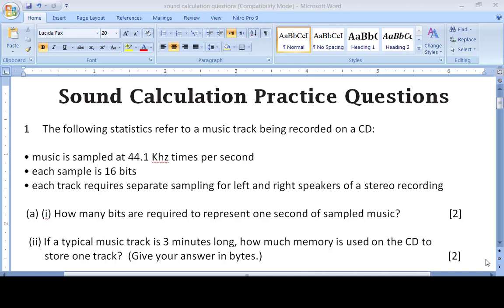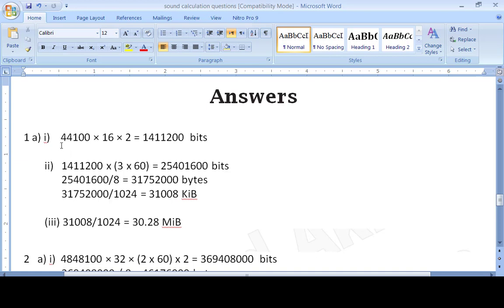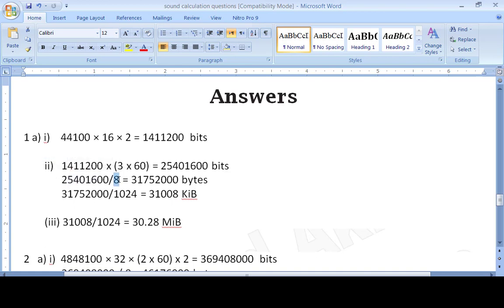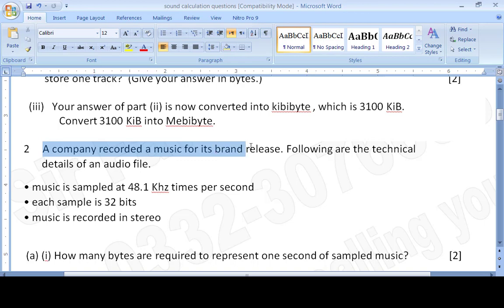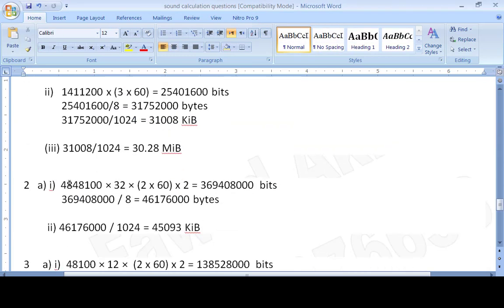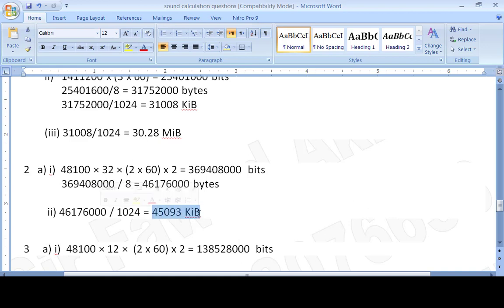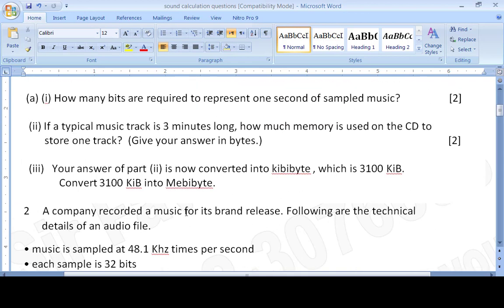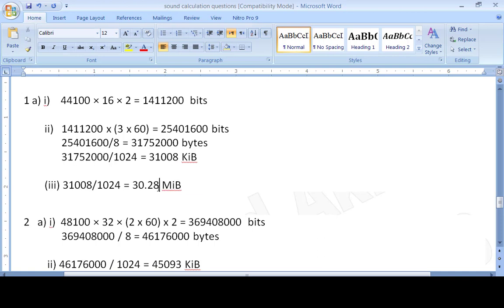Calculations: Audio File Size 2210/0478 O Levels Computer Science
Following topic covers the syllabus of O levels computer science

Sound is a form of energy created by vibrations that travel through a medium, for example, a liquid (such as water), a solid (such as the floor), or a gas (such as air). It's characterized by its frequency (pitch), amplitude (loudness), and wavelength.

Sound waves consists of:

• Frequency
• wavelength
• amplitude.

Frequency
Frequency, sometimes referred to as pitch, is the number of times per second that a sound pressure wave repeats itself.
Or
Number of waves produced each second

Wave length
It is simply the size of a wave, measured from one peak to the next.

Amplitude
The amplitude specifies the loudness of the sound.

Sampling Resolution

The sampling resolution (sometimes referred to as the bit depth) is the measure of the number of bits per sample.

Sampling Rate

The number of sound samples captured each second is known as the sampling rate. This frequency is expressed in hertz (Hz), where one hertz equals one sample per second.

Sound waves must be sampled in order to be stored in a computer since analogue data cannot be processed by computers. Sampling is the process of calculating the sound wave's amplitude for this process analogue to digital converter (ADC) is used.

The sound waves are sampled on a regular basis to transform the analogue data to digital. Since the sound's amplitude cannot be measured exactly, estimates are recorded instead.

Formula of file size calculation of an audio file
filesize = (sampling frequency * bit depth * length)
The calculated file size will be measured in bytes (because we have divided the answer by 8), the sampling frequency will be in hertz, the bit depth in number of bits and the length will be in seconds.